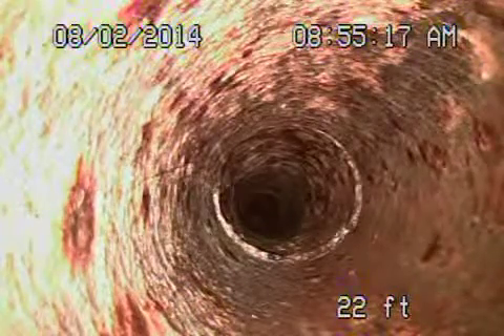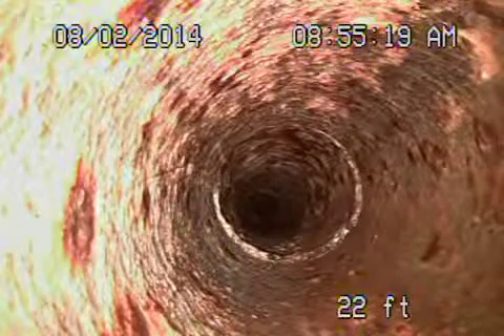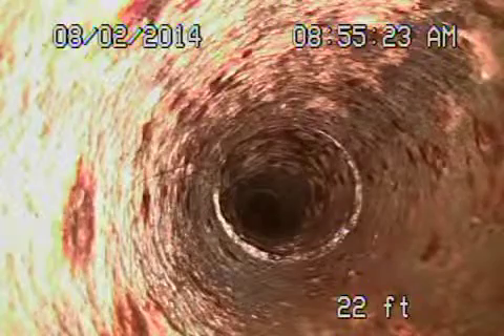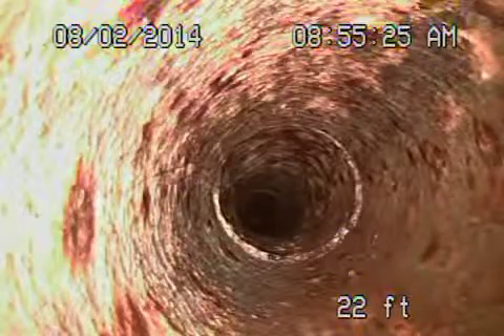18861 kinbrace north ridge